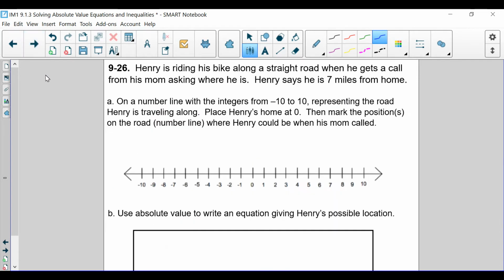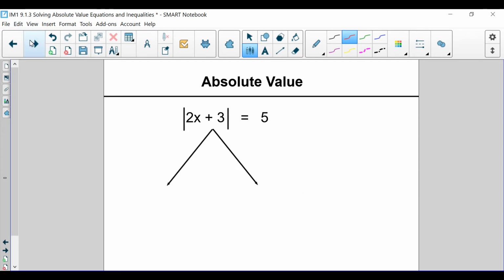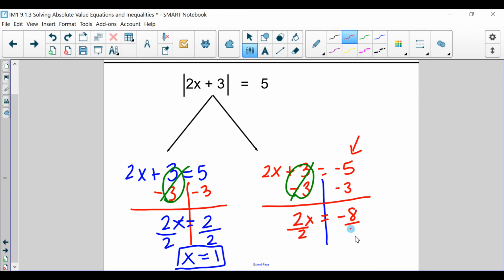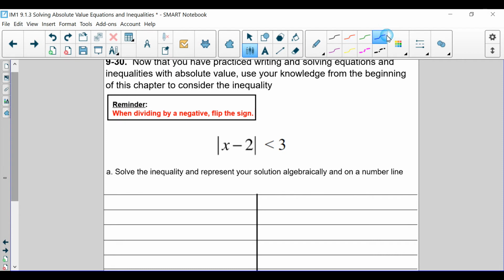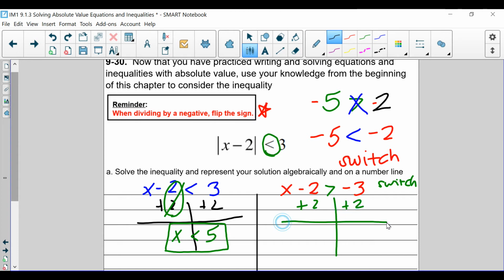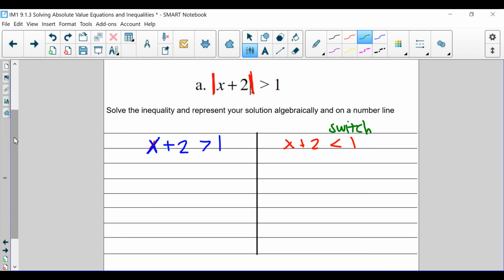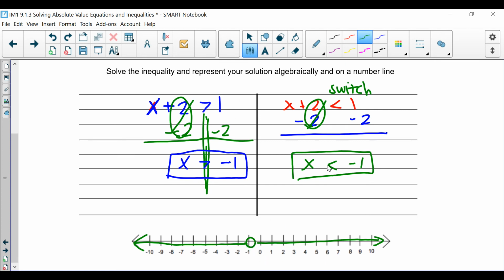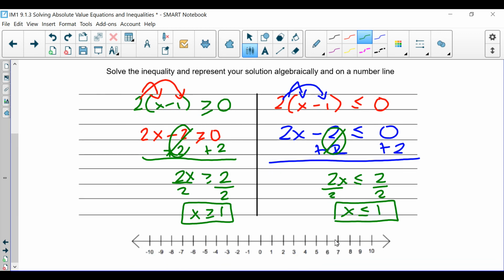IM1 9.1.3 Absolute Values and Inequalities